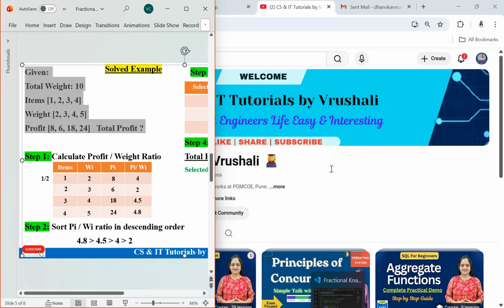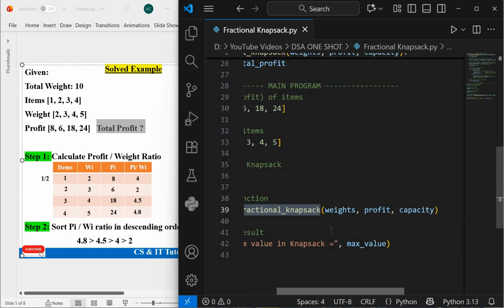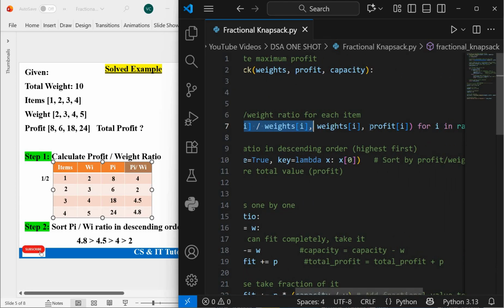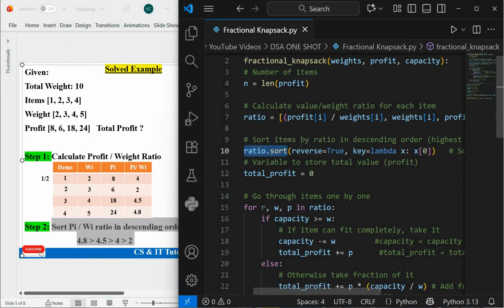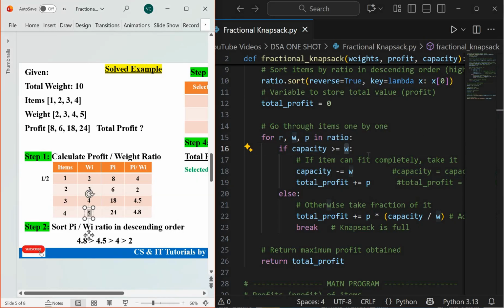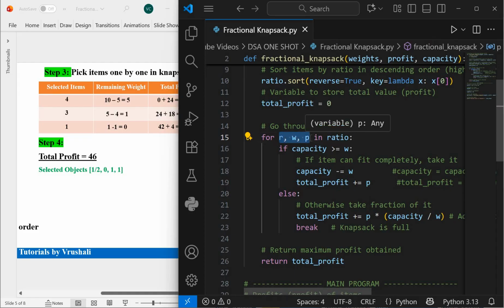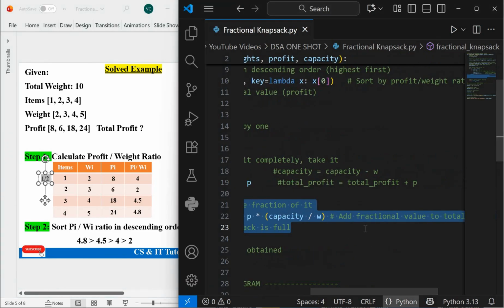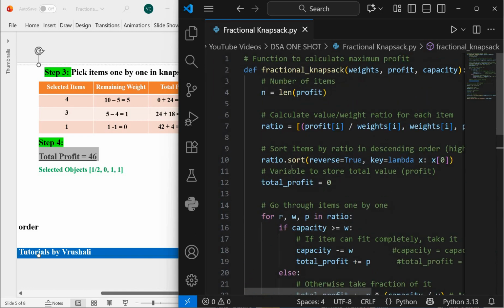Fractional Knapsack Problem in Python | Complete Practical in 10 Minutes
Keep Watching..!
Keep Learning..!